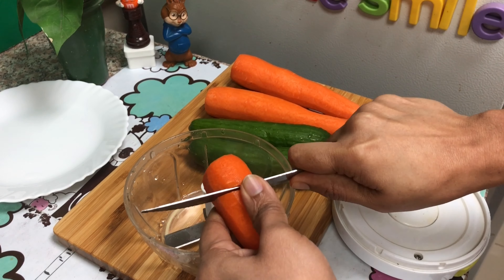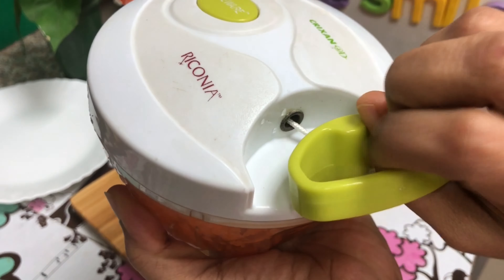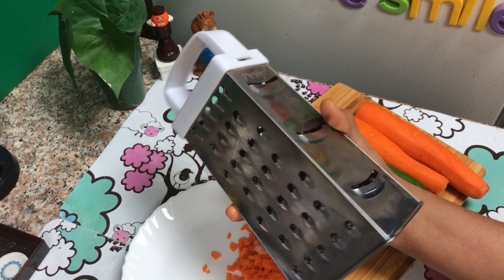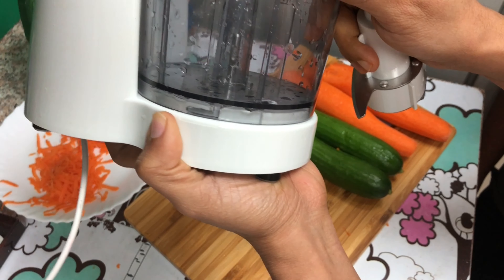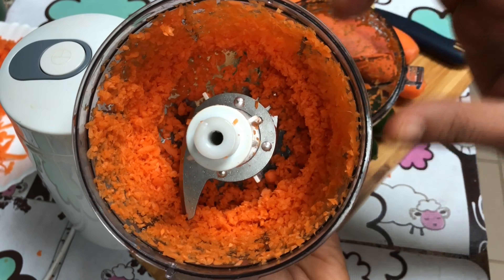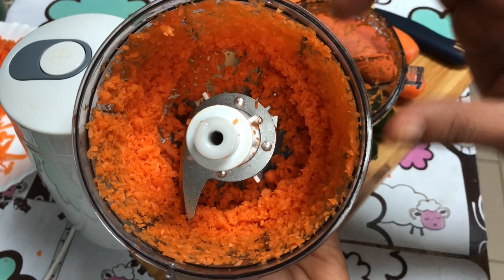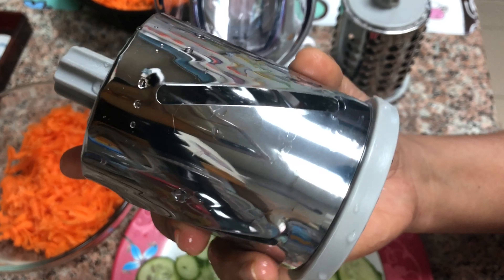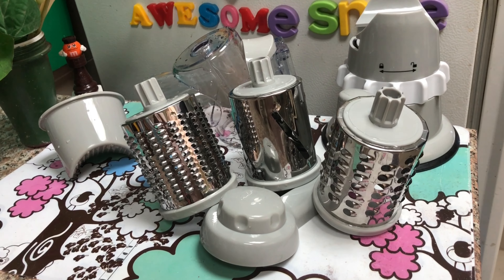Rotating vegetable slicer/grater and other graters- Review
I have four different types of graters in my home. This video is about the graters!
Choose your grater after watching the video!
I wish you happiness
I wish you Merry Christmas 🎁 and a happy new year 🎆 2021